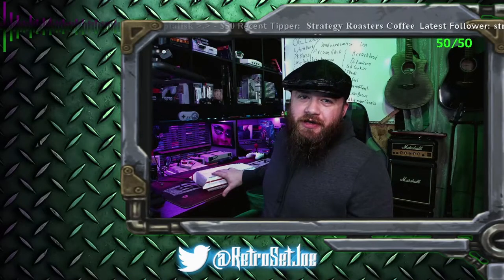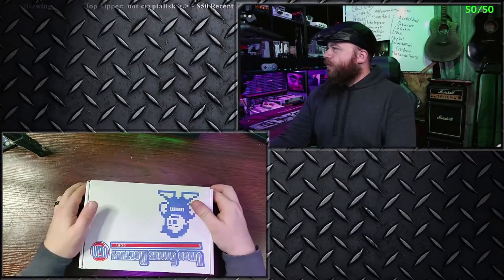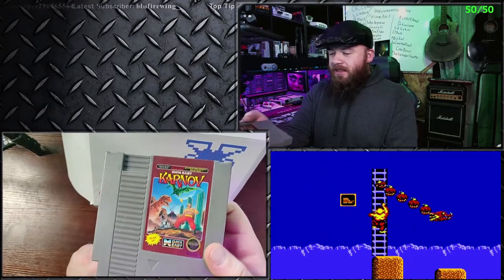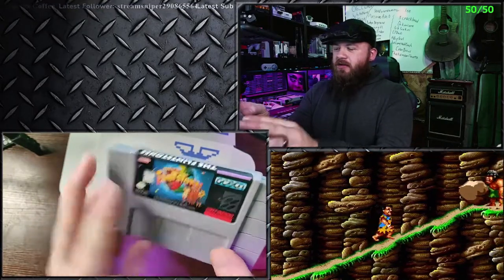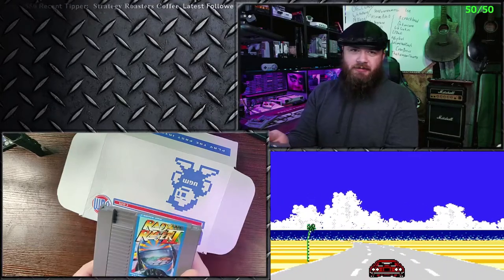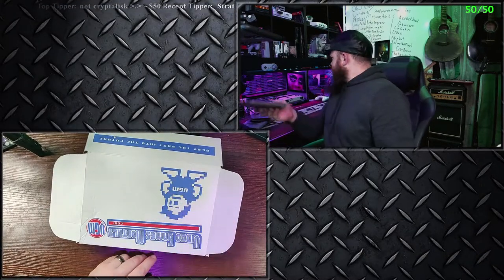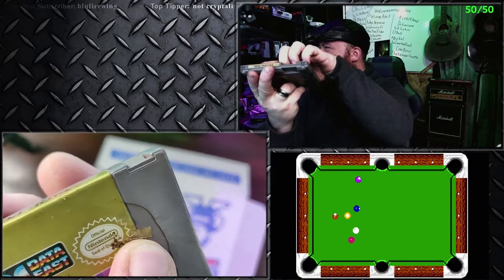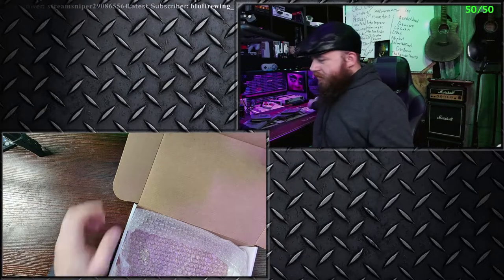Video Games Monthly January 2021 Unboxing (Still Worth it?)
What did VGM Bring us this month?!?!?!?! Some fun titles, that I'm sure to enjoy!!!